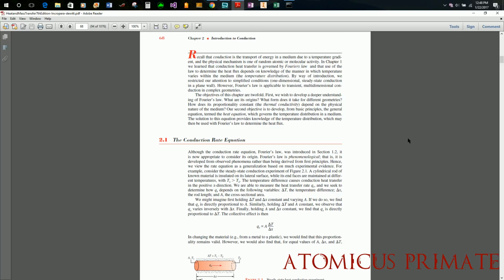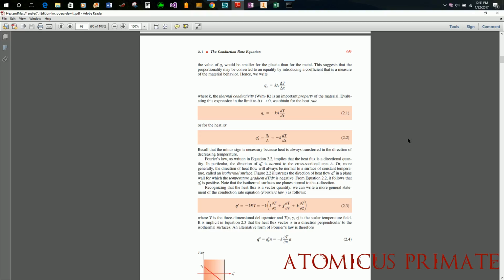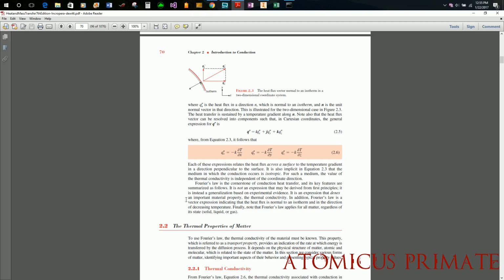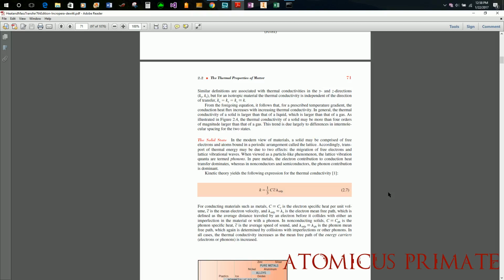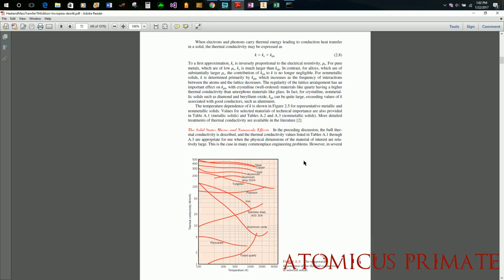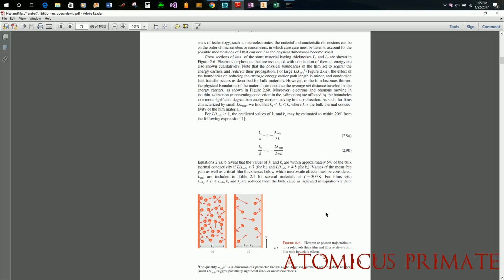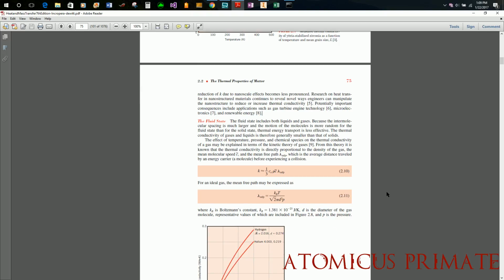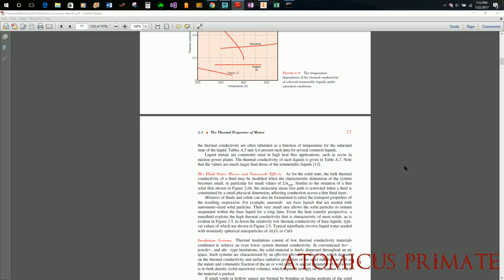ReadingHX003[HX CHP 2.1-2.2]